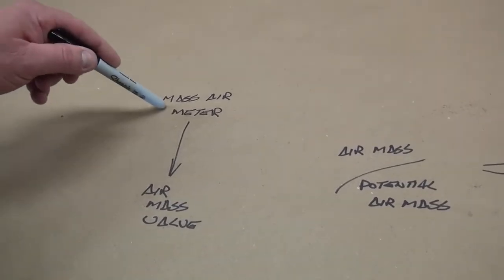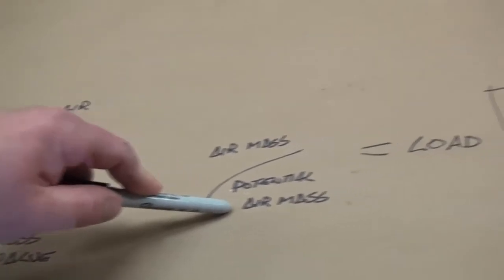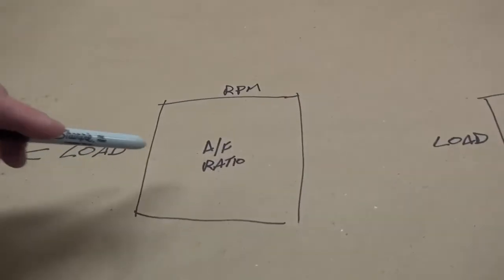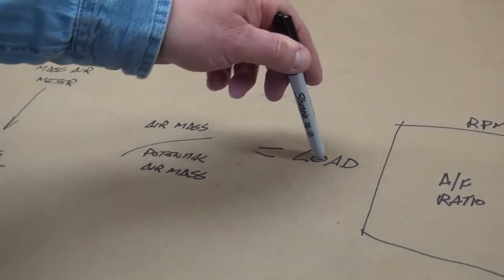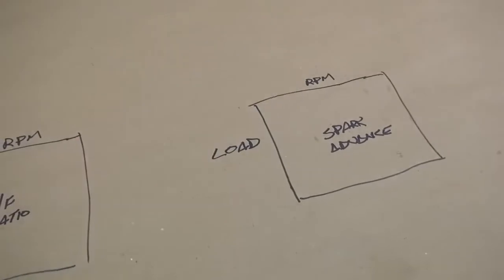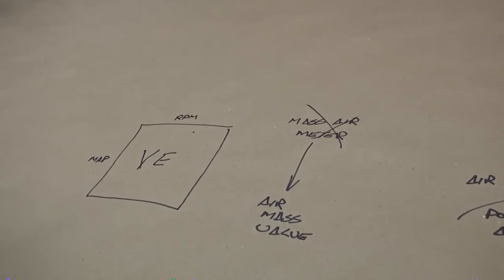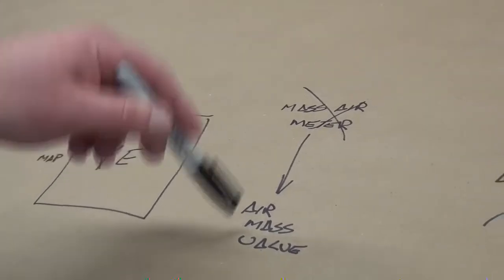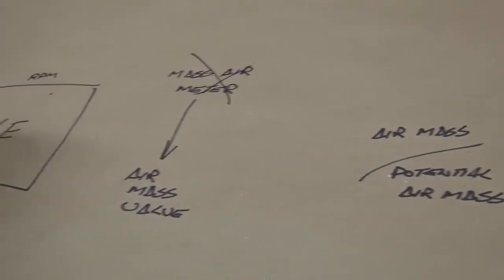Pro-M Racing interview (Part 2)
Pro-M EFI, Engine Management System